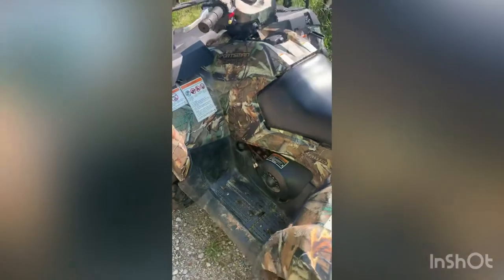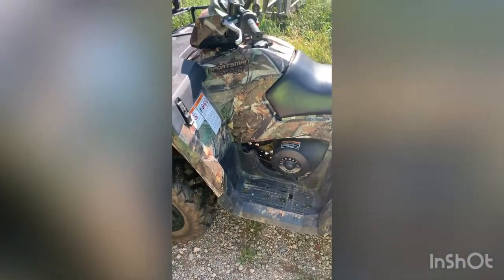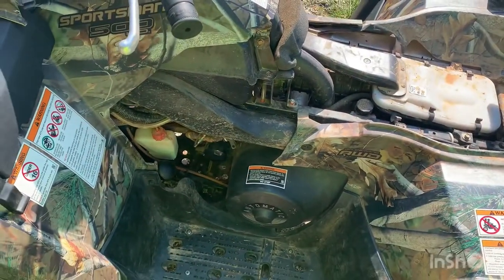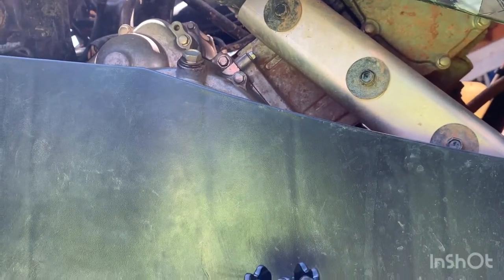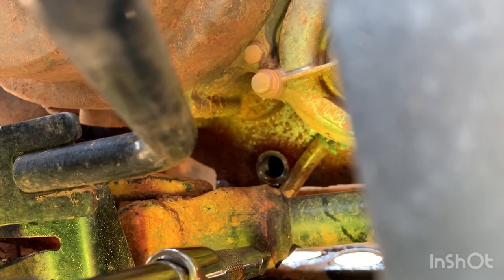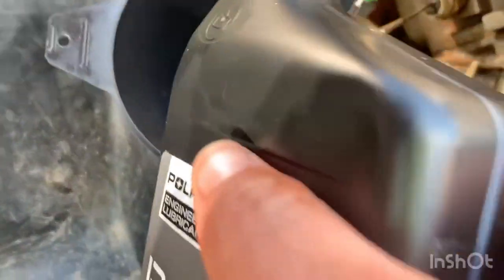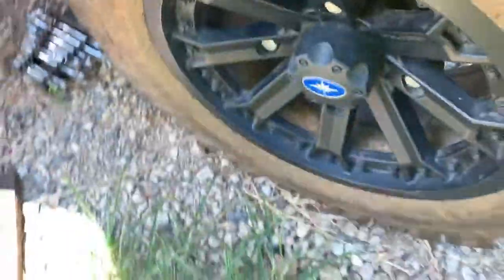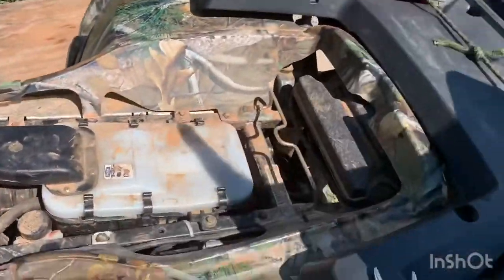Polaris Sportsman 500 HO Oil Change [[ Big Problem! ]]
Any one who has ATVs knows regular maintenance is a must. Changing the oil often will keep things running smoothly for a long time. These amazing pieces of machinery are still not built proof. Regular maintenance is a must.
    My Polaris Sportsman 500 HO is not my favorite vehicle to change the oil in. It has two oil drain plugs. One is in the reservoir. The other is in the crank case. The reservoir is very easy to get to. The crankcase not so much. It is a pain to get out and even harder to get in. The first time I changed the oil I mildly stripped the head. Due to the very bad angle to get a socket on the plug. Over the years it has gradually gotten worse. I have ordered replacements, but I always get the wrong one. Now I am going to have to take a trip to the dealer for a replacement.
    One thing you have to remember to do is prime your oil pump. Once you put your 2 quarts of oil in you have to pinch off the main oil line. This causes the pump to draw a vacuum and suck oil into the crank case. This has been somewhat of a issue for me when I change my oil. Often I have to do it two or three times. For whatever reason. This time I gave it a very small amount of throttle and it sucked it right in. This probably is not recommended. You are running slightly higher rpm on a empty crankcase, but it worked for me.
    Of course I had to talk positively about my four wheeler. It has been good for me over the years. With only one issue. But I put my BIG foot in my mouth big time. When I drained the oil it was full of gas. Which can be very bad if ran hard. Gas causes oil to lose its lubrication property. Which can cause your bearings to go out. This was probably caused by the float in the carburetor being stuck open, but I have not torn it apart yet. First I am going to give Sea Foam a try.
    I hope that others with this wheeler will find this video helpful. I am not a Polaris mechanic, but I have kept mine up since 2013. Changing your own oil is not to hard. It gives you piece of mind that it is done correctly. As well as saves you some money!